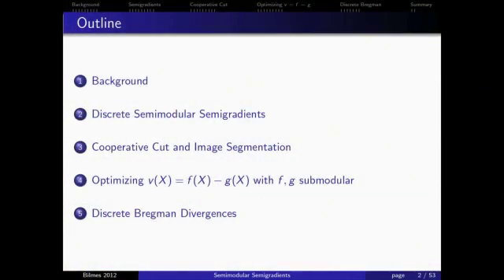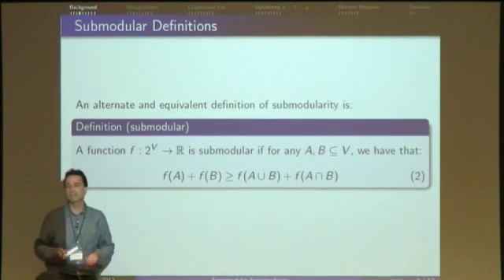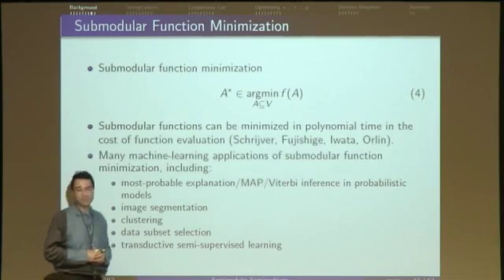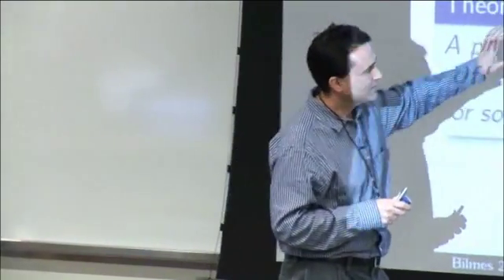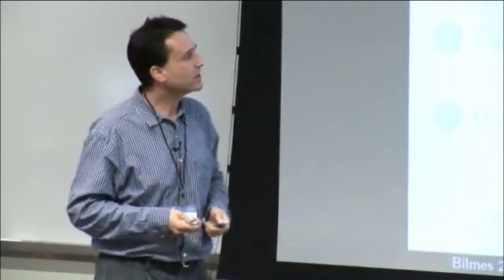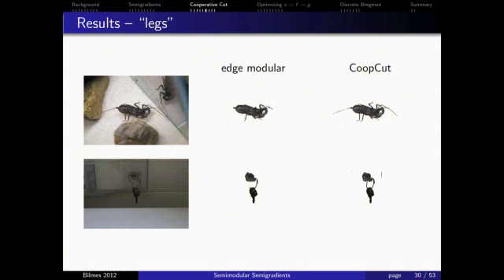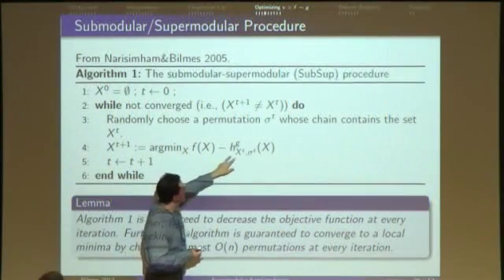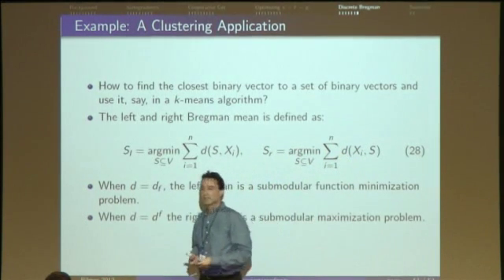Machine Learning Work Shop - Why Submodularity is Important to Machine Learning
Machine Learning Work Shop - Session 2 - Jeff Bilmes - 'Why Submodularity is Important to Machine Learning'          It is well known that submodular functions have a set of tight subdifferentials. It is not well known that they also have tight superdifferentials, some of which are easy to obtain. In this talk, we'll survey some recent problems that have utilized superdifferentials in their efficient solution. This includes certain algorithms for the cooperative cut problem, new algorithms for minimizing the difference between submodular functions, and Bregman-like divergences on vertices of the hypercube. In each case, we see how the above can address machine learning applications in computer vision, probabilistic inference, and clustering.